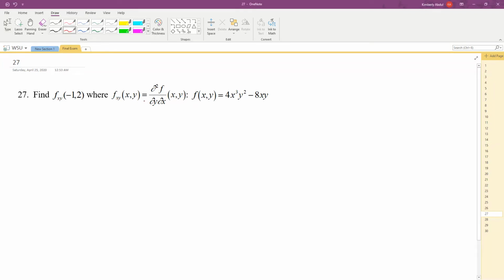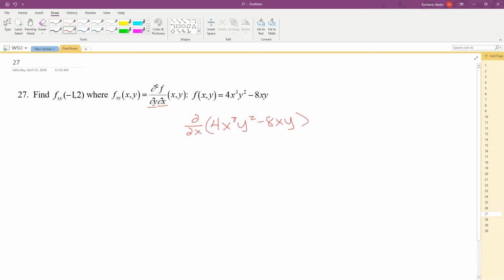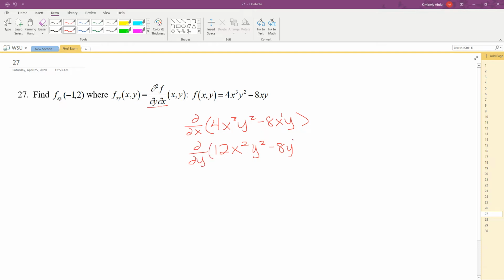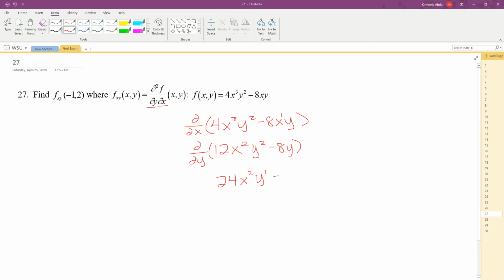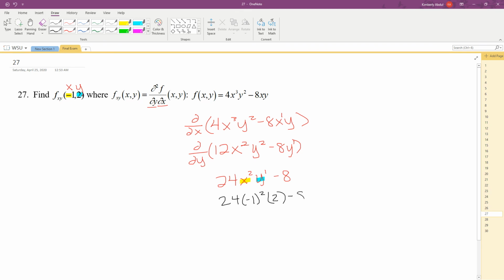Final Exam Review Question 27